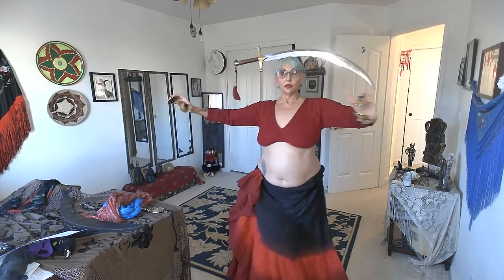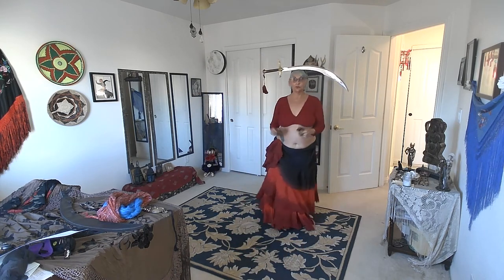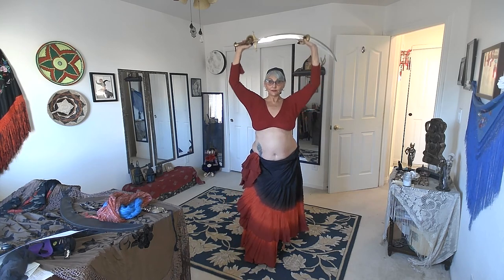Vintage Sword FatChance® Style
This video is a sneak peak into my Vintage Sword workshops.

Performing with swords is part of our FCBD dance history, we have always danced with them. Today we have beautiful sword dialects, but my workshops teach Vintage and Classic sword, from the beginning days of FatChanceBelly Dance. What I love about learning Vintage/classic sword is that you also get to learn Vintage and Lost Steps. These living history workshops are my favorite! I hope they will be yours too!